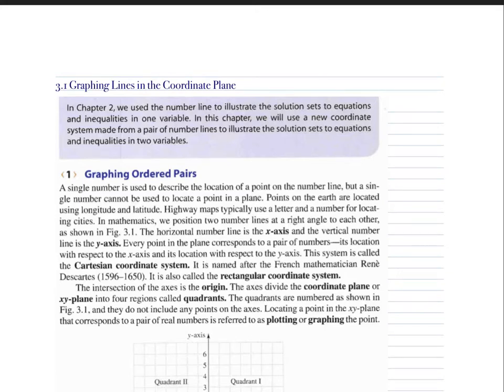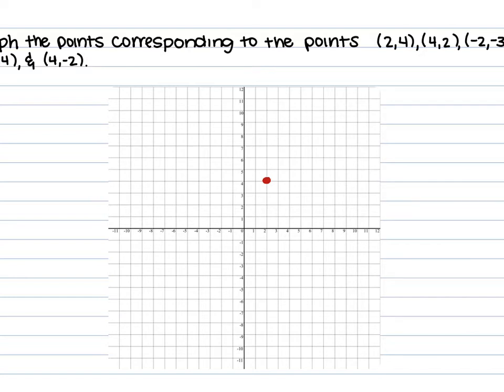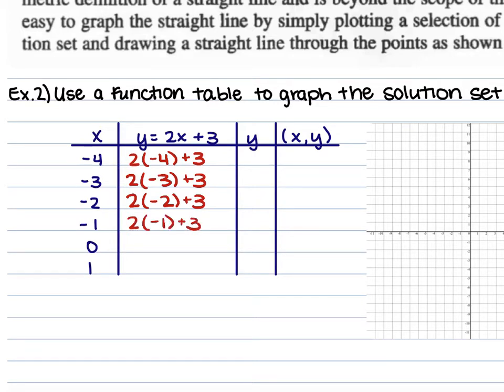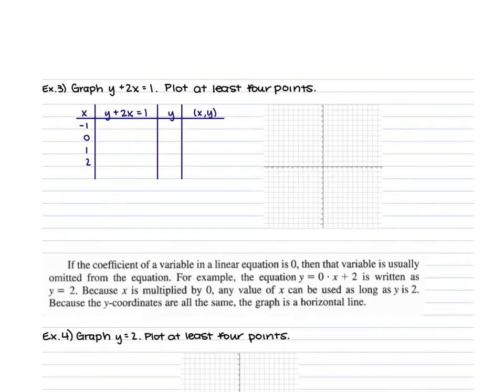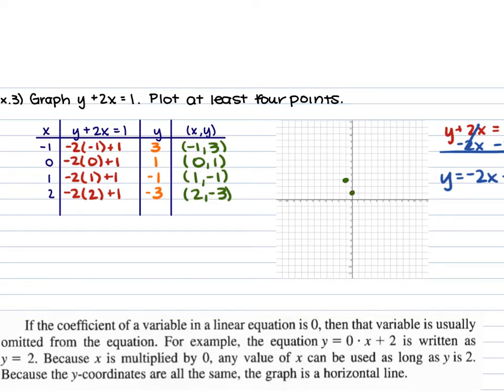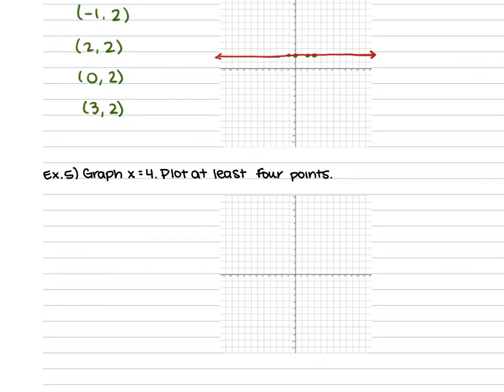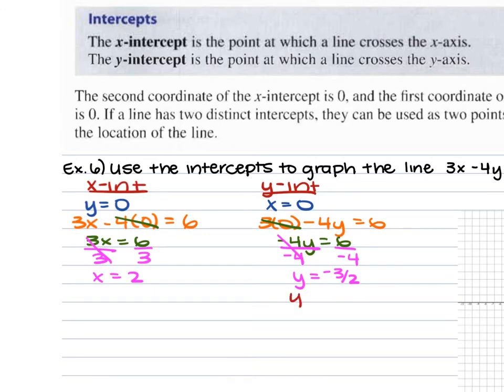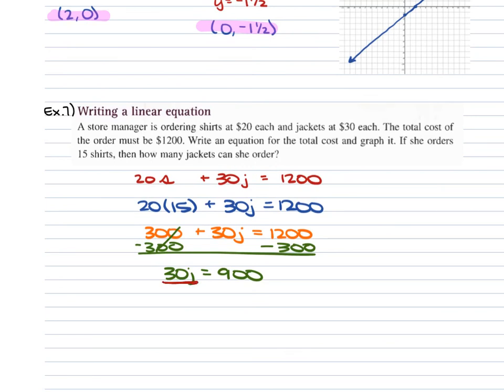3.1 Graphing Lines in the Coordinate Plane